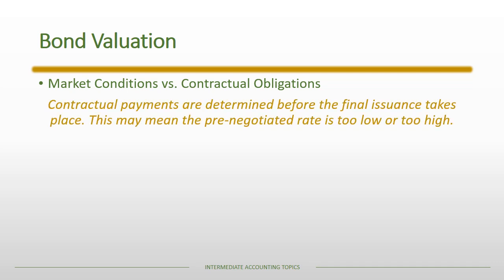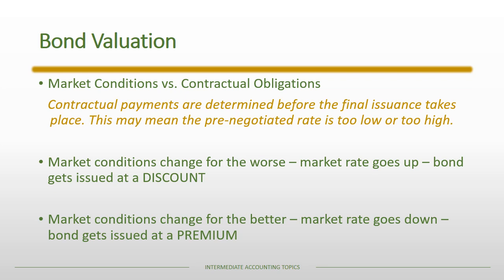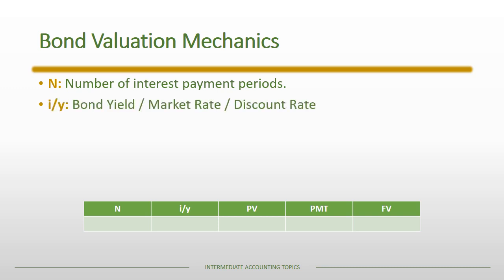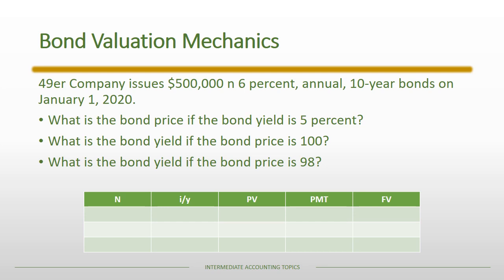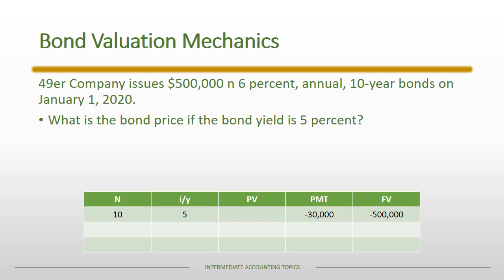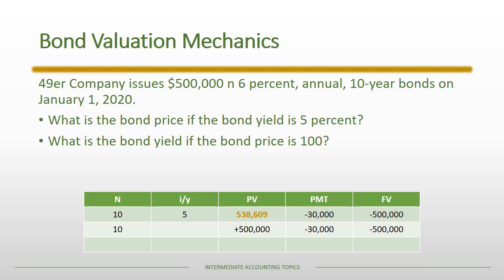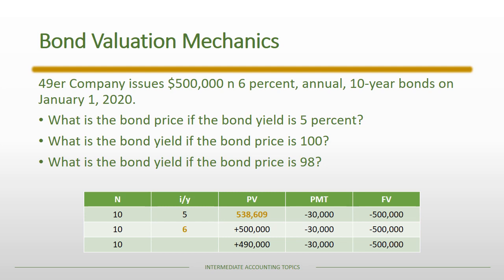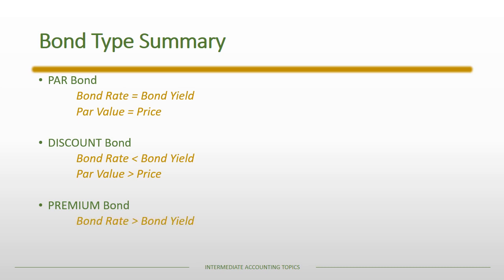Bonds Basic Valuation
This lecture covers the basic mechanisms for bond valuation.